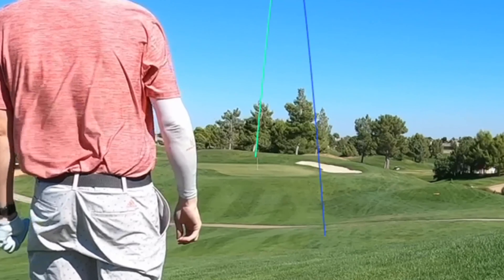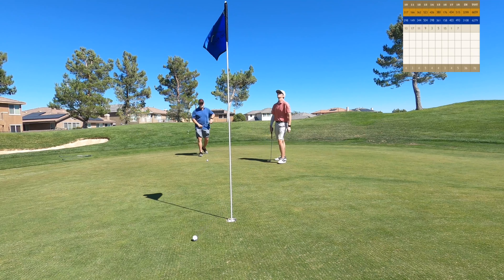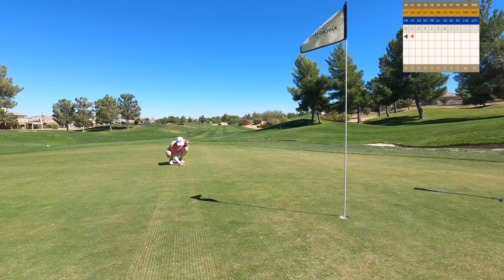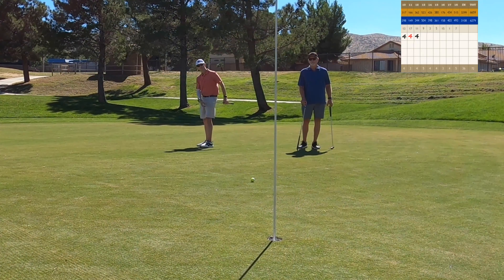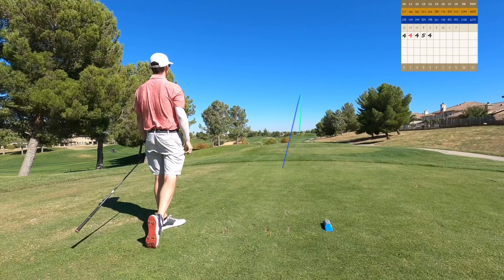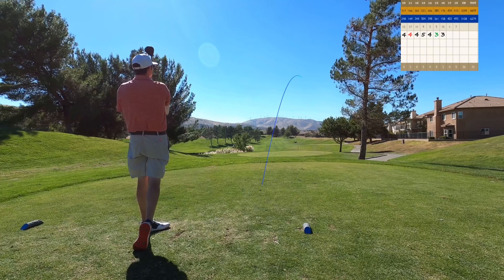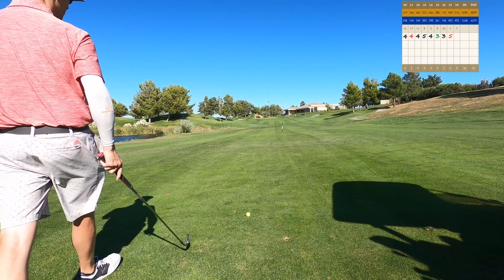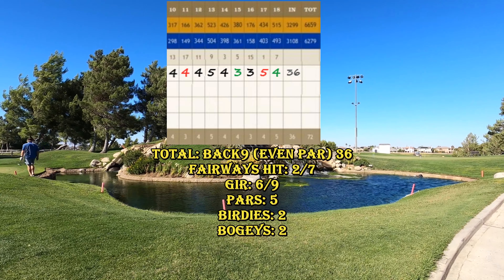Can I finally Shoot Below Par? [#4] [Back 9] [8 Hcp]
So this is the Back 9 to my latest Video and I got to say, woah I played pretty damn well! Can I take advantage and break Par?? Again Im an not a Scratch Golfer!

Stick around and find out!!